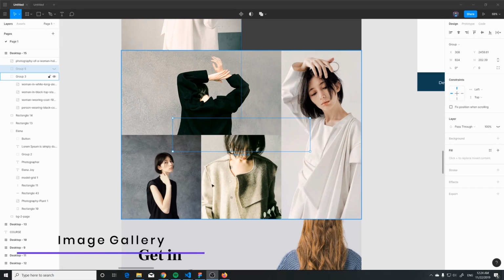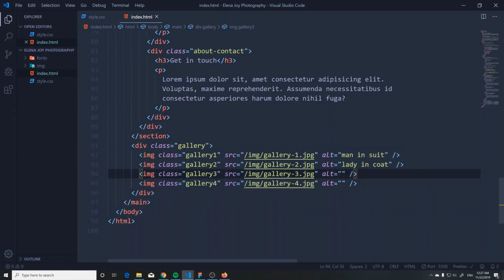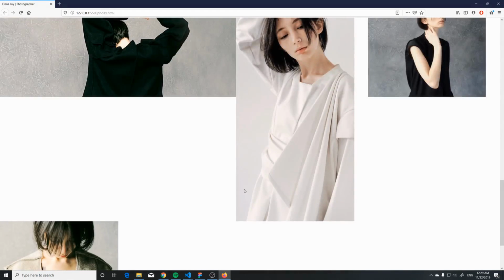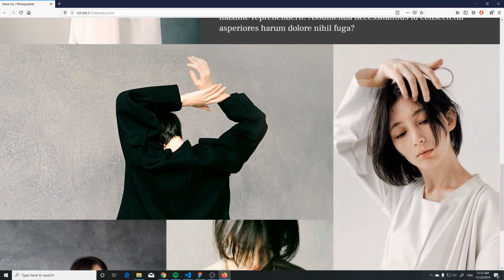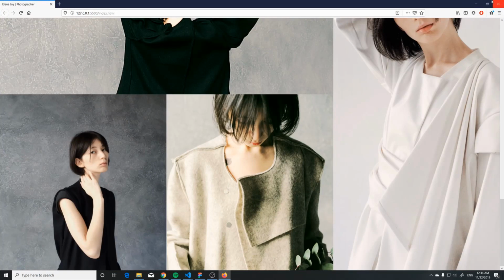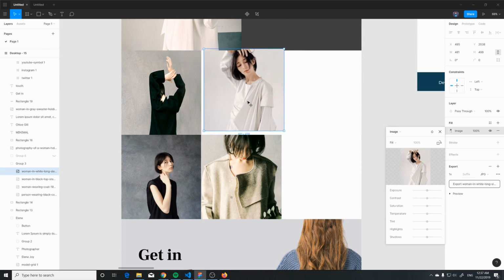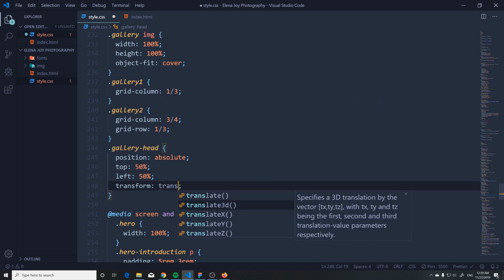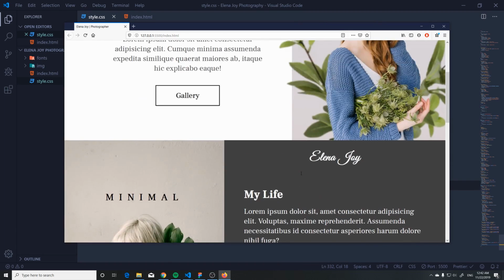55 Image Gallery